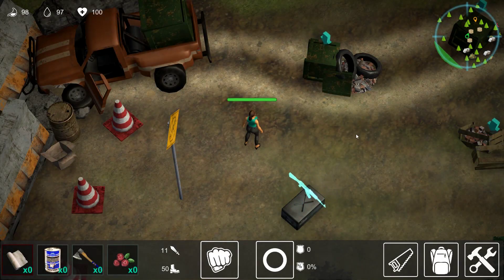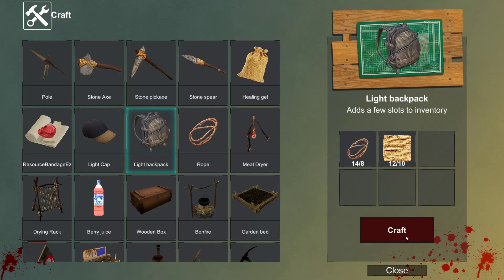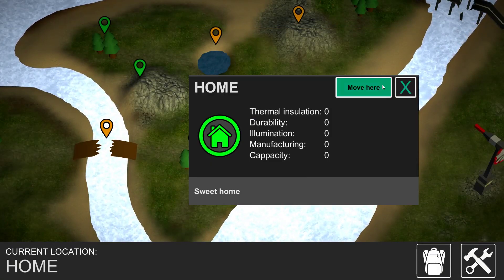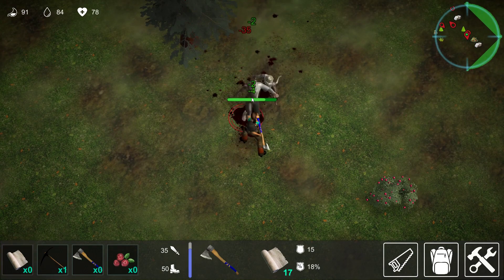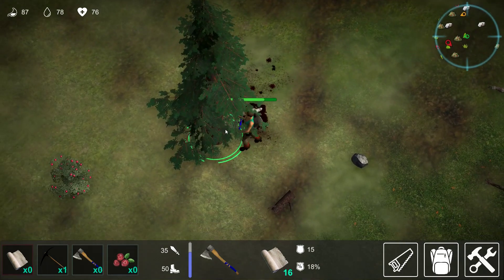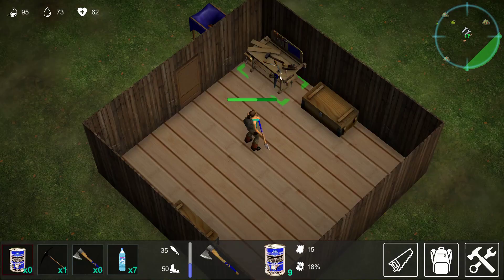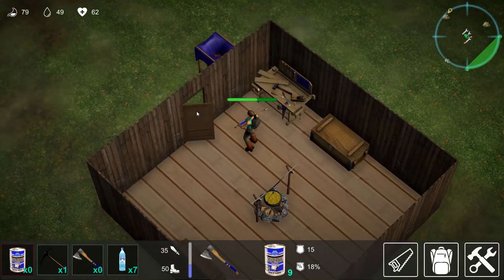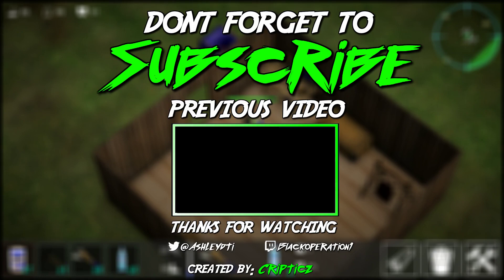LifeZ Survival Day 1 Can We Survive ??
LifeZ - Survival is a third-person sandbox-survival game. Build your hideout, search for water and food, mine resources and fight against zombies and finally find ways to contact the outside world and leave Catastrophe Area.

I am only a small content creator that has been gaming since the release of GameCube and Nintendo 64, I started on games like Resident evil and Call of duty but have now become a great fan of Survival Crafting game genres and Simulator game. All my content has been recorded and edited by me whilst trying to run a family with 3 children. So please bare that in mind when you watch my content as I am trying my best to provide great content for you lovely people to watch and enjoy.